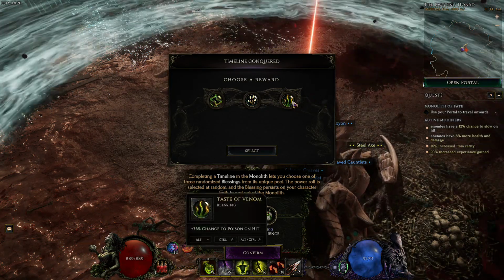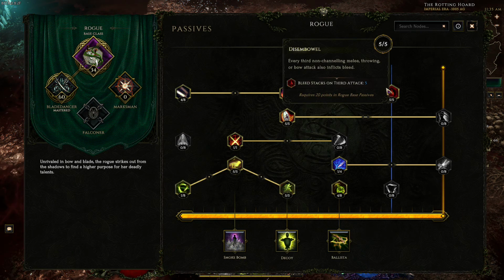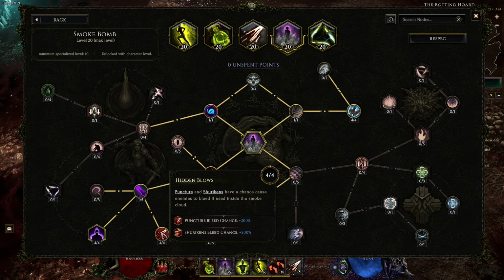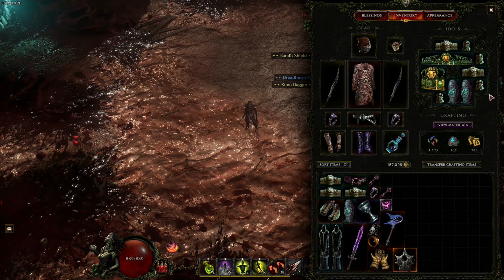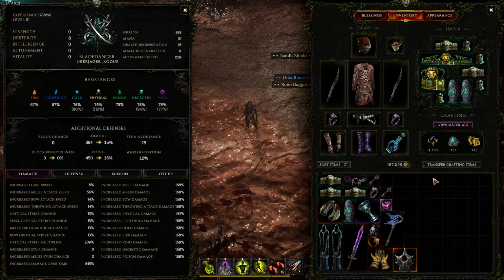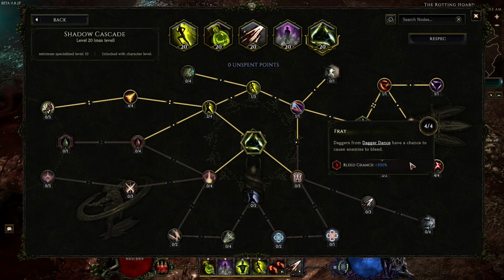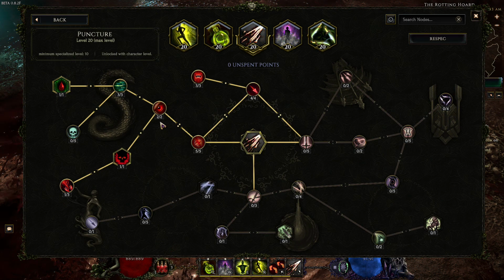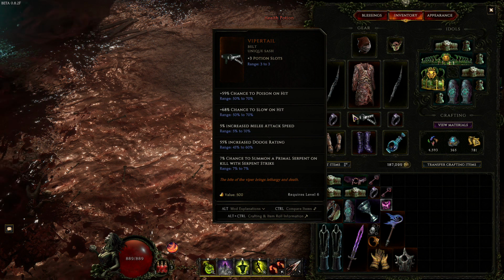[Beta 0.8.2F] Emperor of Corpses, Puncture Blademaster Guide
Not bad for being 4 days into the game.

Build's pretty straightforward. Bleed + Poison chance stacking + damage over time damage for damage with Puncture + Mutilate.

For defenses, dodge + leech, you won't die to anything that doesn't one tap you.

I'll keep pushing the build and make an update once I'm satisfied with it.